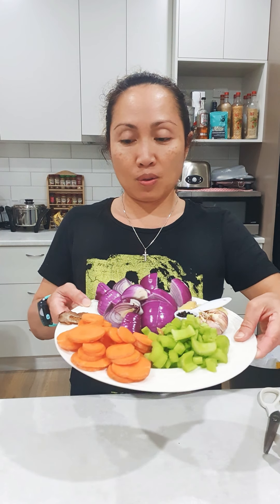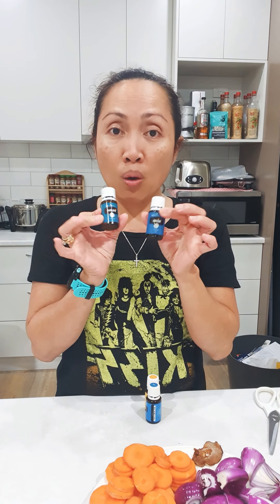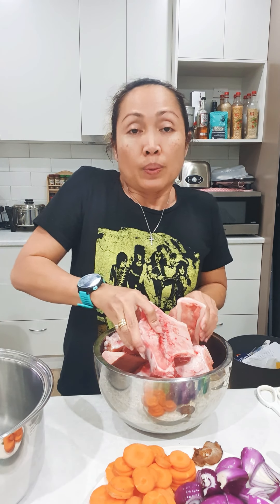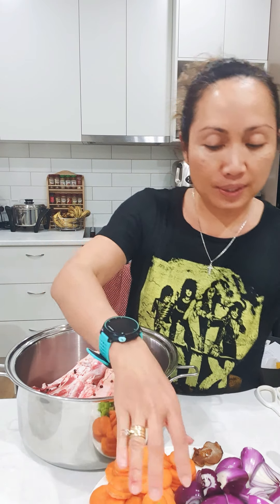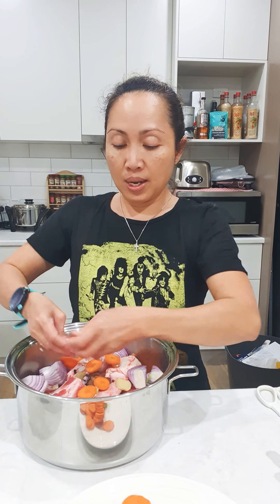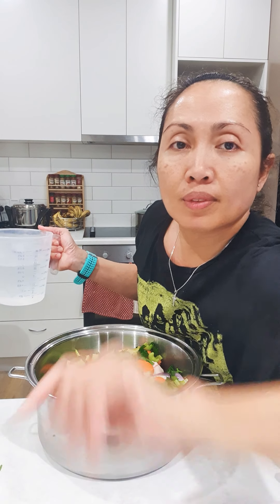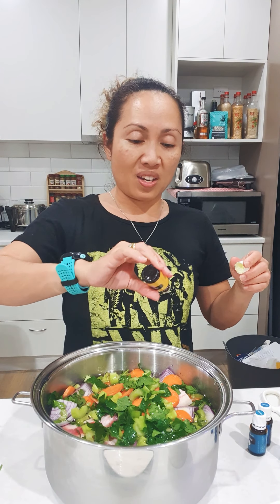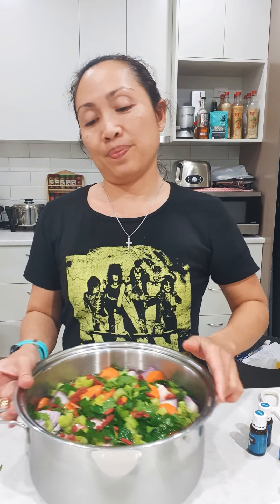Healthy bone broth with essential oils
Preparing bone broth with my saladmaster. The best cookware to bring all the goodness of the bone marrows, herbs and essential oils as it's keep all the nutrients in. I made this bone broth to help my son recovery after his ACL and meniscus reconstruction surgery. I'm using the broth in every meals, add it in once I turned off the fire or in rice, usually when the water almost dry. I only use Young Living culinary oils as these oils are TGA approved. AND just remember not all oils are made the same. I only trust Young Living oils because i know the process in producing the oils and their Seed to Seal, sealed my trust in them.